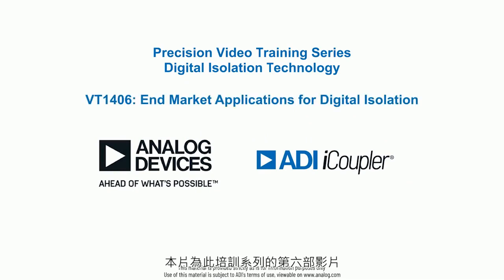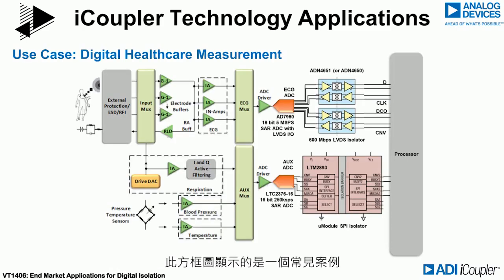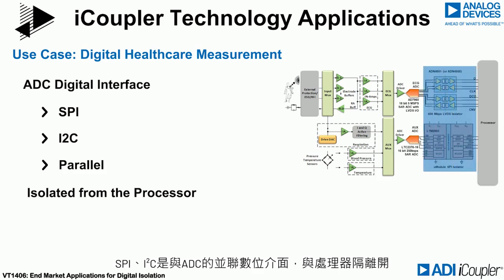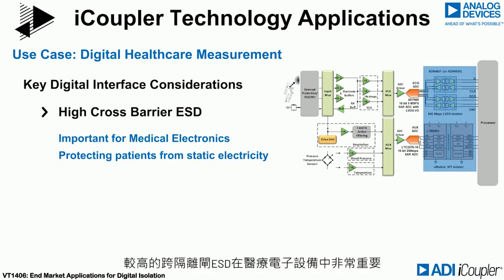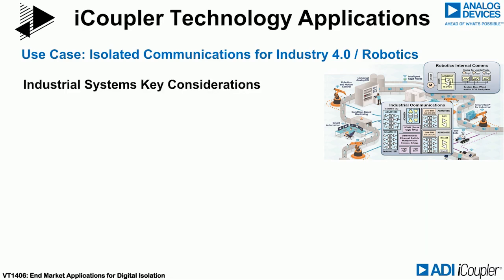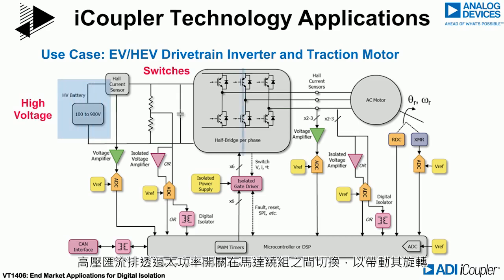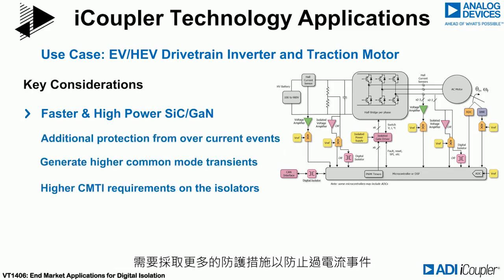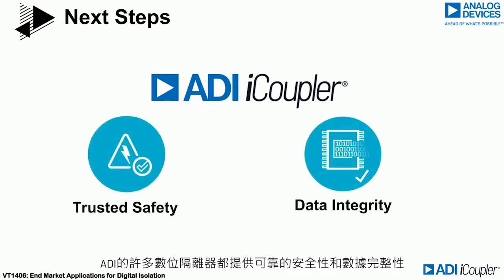VT1406：數位隔離器的終端市場應用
瞭解ADI的iCoupler數位隔離器，本片為此培訓系列的第六部影片，主要探討數位隔離器的各種應用，包括工業自動化和智慧工廠、以及數位醫療健康和電動車等。